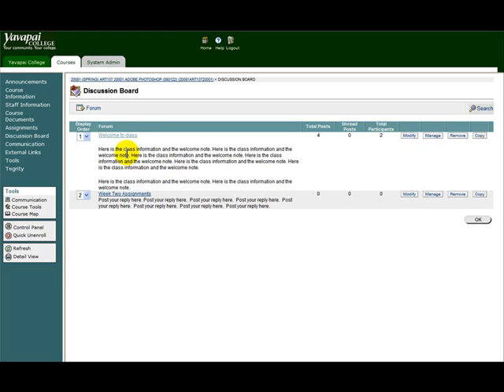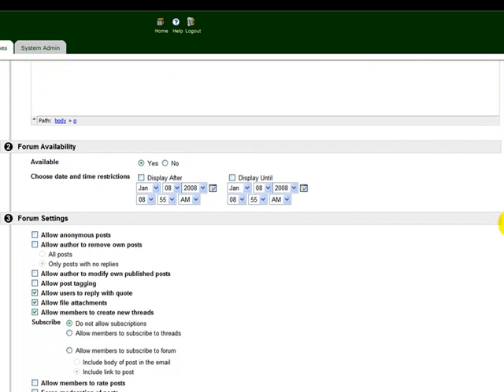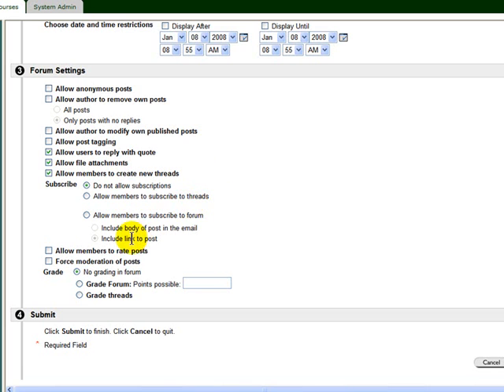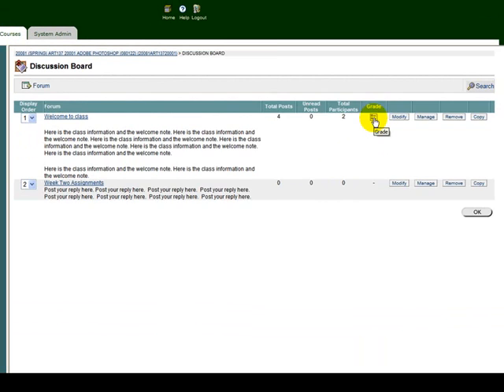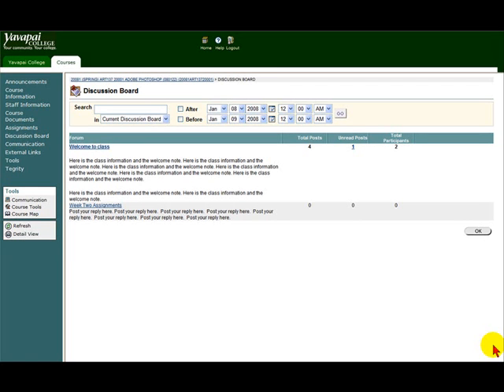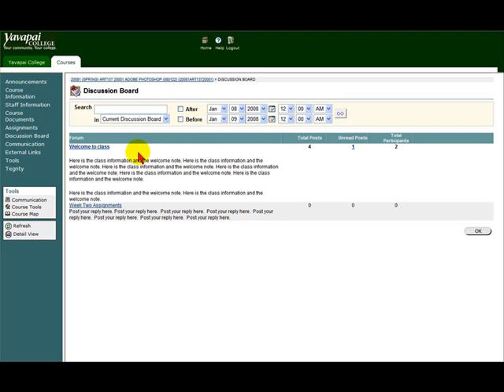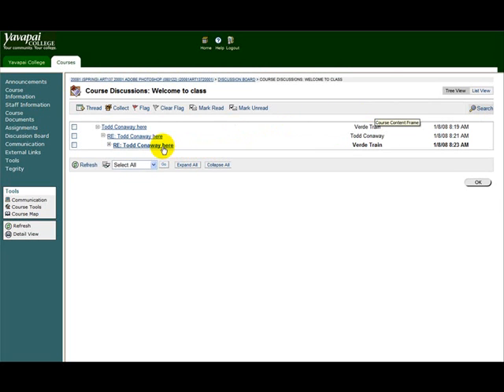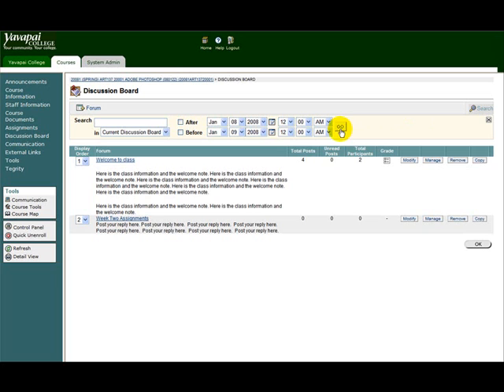Blackboard 7.3 Discussion Board Quick look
Here is a real quick look at the new discussion board in 7.3